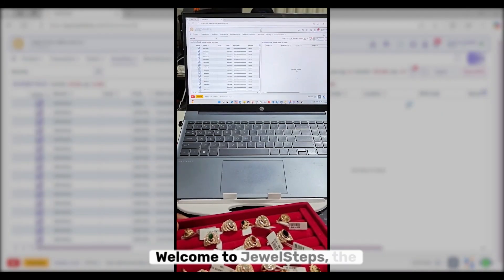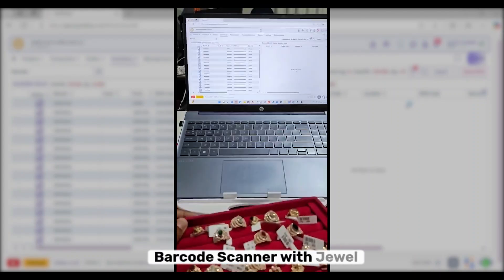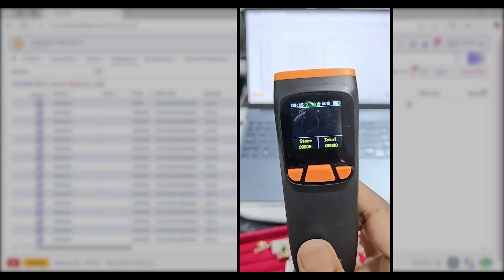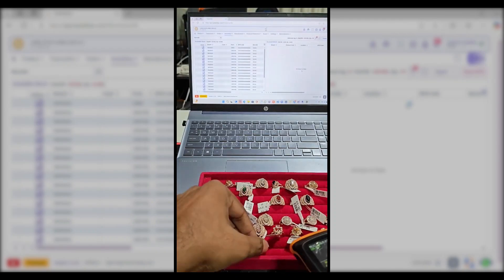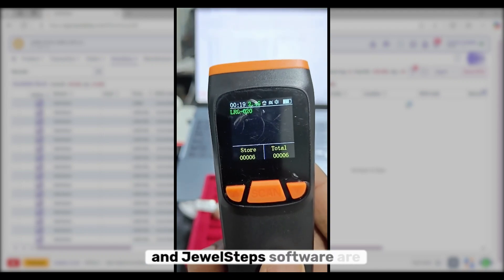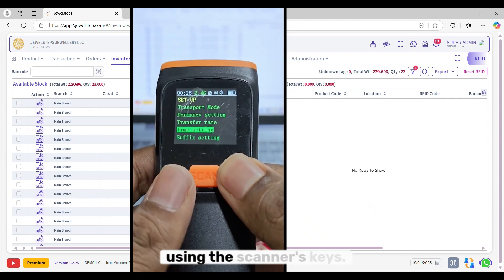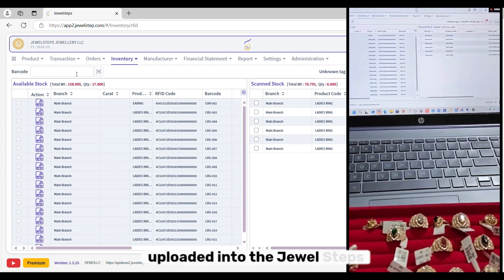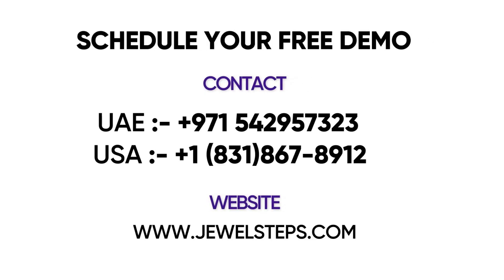Inventory Tracking with OBZ Barcode Scanner | Cloud-Based Jewelry Software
Inventory Tracking with OBZ Barcode Scanner in JewelSteps - Jewelry Software

Streamline your jewelry inventory management with the OBZ barcode scanner and JewelSteps Jewelry Software! 🏷️✨ Effortlessly track your stock with high-speed barcode scanning, ensuring quick identification, real-time updates, and error-free stock control. Whether you're handling gold, diamonds, or precious stones, the OBZ scanner integrated with JewelSteps provides accurate data, minimizes manual work, and enhances operational efficiency.

Experience seamless inventory tracking, instant product lookups, and easy reconciliation across multiple store locations—all in one powerful system.

Watch the video to see how JewelSteps and OBZ barcode scanner can simplify your jewelry business operations!